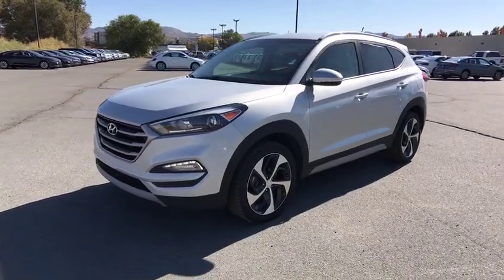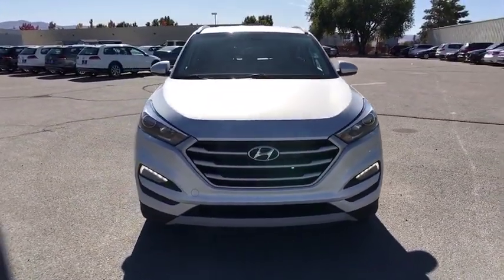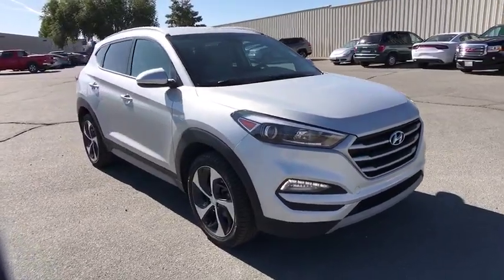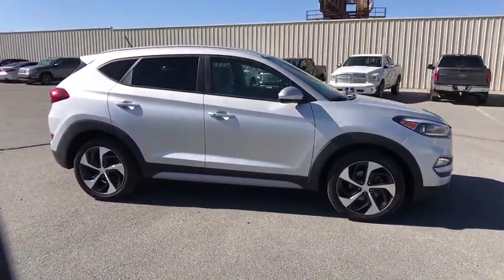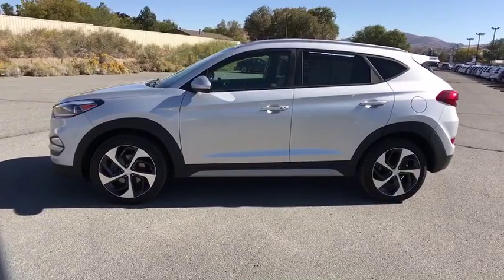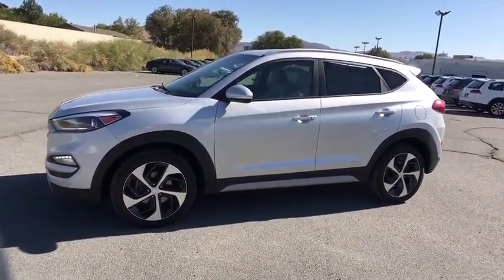2017 Hyundai Tucson Reno, Carson City, Northern Nevada, Roseville, Sparks, NV HU296490P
Used  2017 Hyundai Tucson available in Reno, Nevada at Lithia Volkswagen Reno. Servicing the Carson City, Northern Nevada, Roseville, Sparks, NV area.
2017 Hyundai Tucson Sport AWD - Stock#: HU296490P - VIN#: KM8J3CA20HU296490

CARFAX 1-Owner. JUST REPRICED FROM $18995. Heated Seats iPod/MP3 Input Satellite Radio Bluetooth Keyless Start CD Player Turbo Alloy Wheels OPTION GROUP 01 Back-Up Camera Power Liftgate All Wheel Drive READ MORE! KEY FEATURES INCLUDE: All Wheel Drive Power Liftgate Heated Driver Seat Back-Up Camera Turbocharged Satellite Radio iPod/MP3 Input Bluetooth CD Player Aluminum Wheels Keyless Start Hands-Free Liftgate Blind Spot Monitor Cross-Traffic Alert Heated Seats. Rear Spoiler MP3 Player Keyless Entry Privacy Glass Remote Trunk Release. OPTION PACKAGES: OPTION GROUP 01. Hyundai Sport with MOLTEN SILVER exterior and GRAY interior features a 4 Cylinder Engine with 175 HP at 5500 RPM*. EXPERTS ARE SAYING: Edmunds.coms review says The 2017 Hyundai Tucsons ride quality strikes a good balance between sporty and comfortable.. Great Gas Mileage: 28 MPG Hwy. AFFORDABILITY: Was $18995. SHOP WITH CONFIDENCE: CARFAX 1-Owner BUY FROM AN AWARD WINNING DEALER: Lithia Volkswagen of Reno sells new and used cars trucks and SUVs near Sparks and Carson City Nevada. We offer easy financing options and best in market no haggle pricing for an easy and transparent purchase experience. Our sales team is open seven days a week to help you. Just a few miles south of I-80 and downtown Sparks we are located at 7063 South Virginia Street in Reno. All prices are plus tax license smog and fees. Plus any applicable finance charges. All vehicles subject to prior sale.